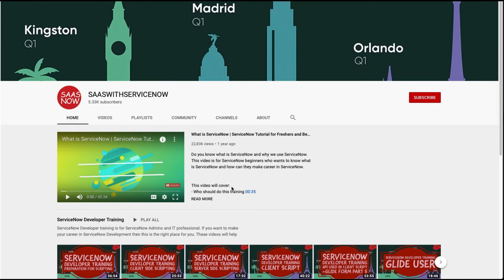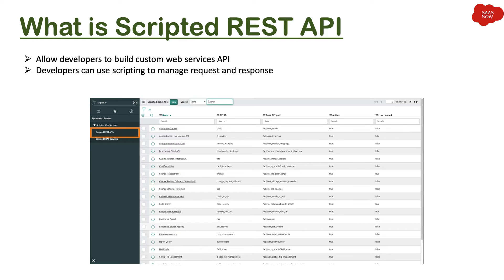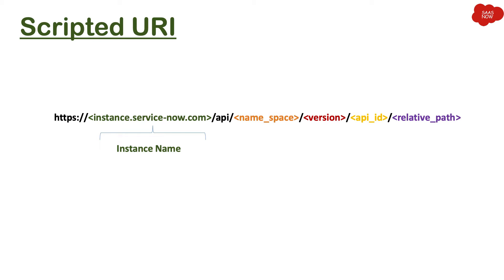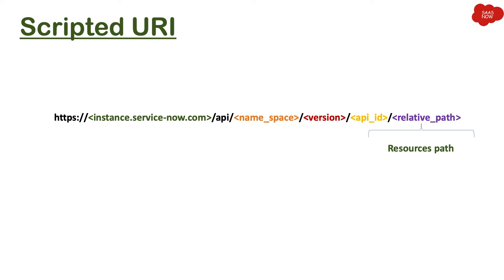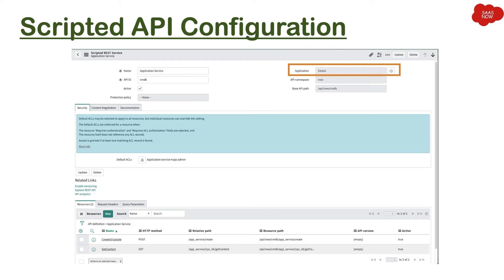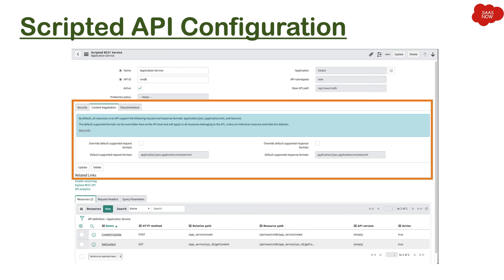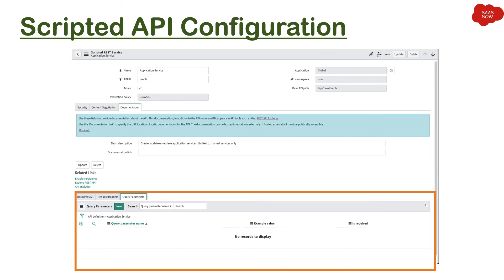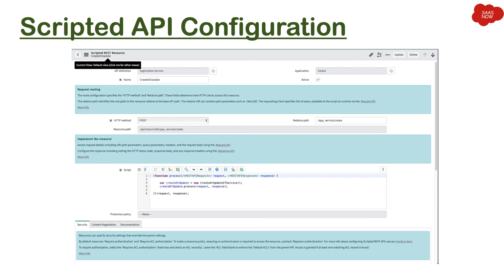What is Scripted REST API in ServiceNow | 4MV4D | S01L07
In this video, you will learn about Scripted REST API in ServiceNow.

You will learn:
- What is Scripted REST API in ServiceNow
- Scripted REST API Configurations and Variables in ServiceNow